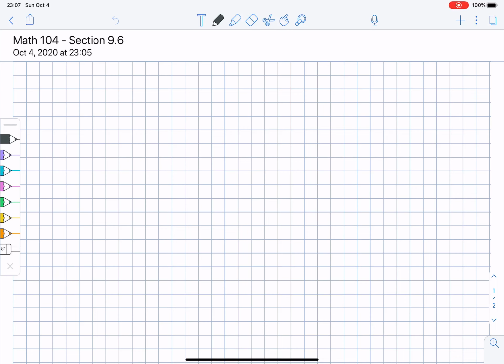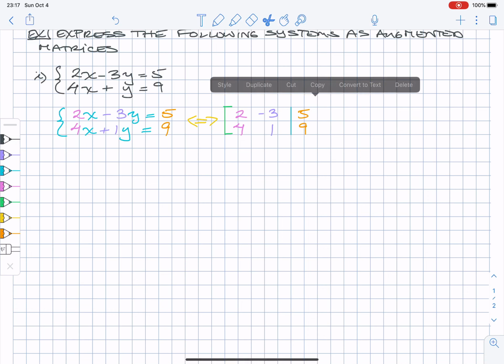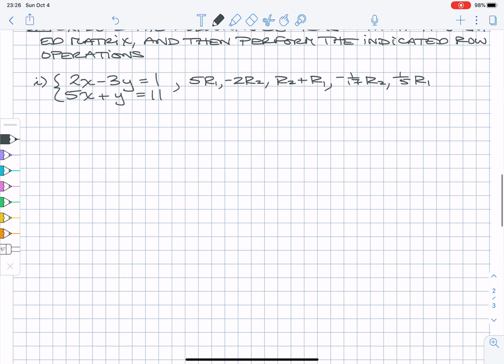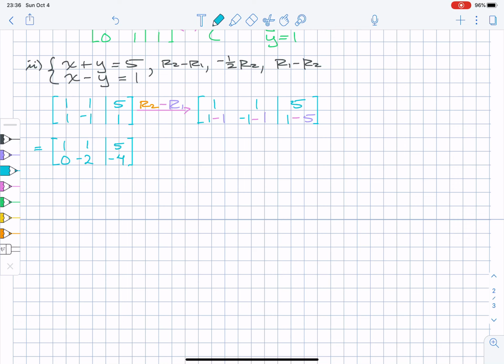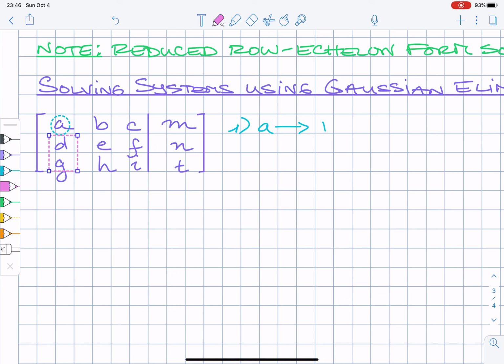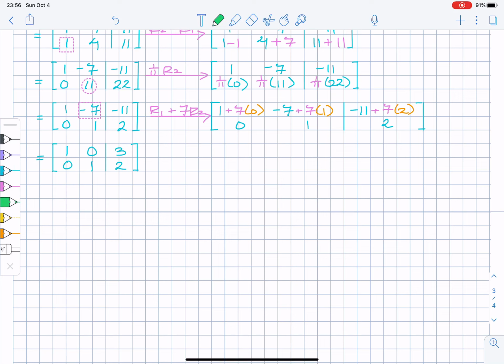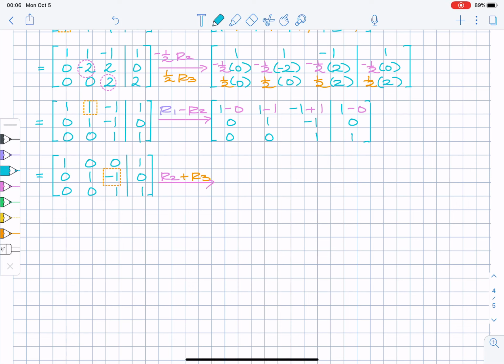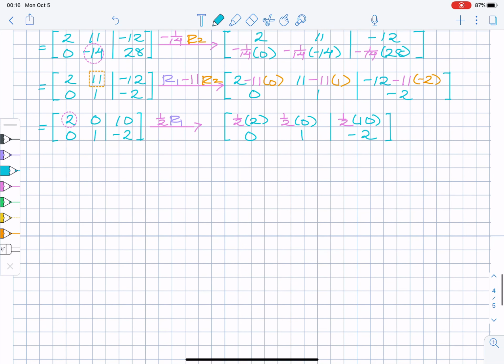Math 104 - Section 9.6